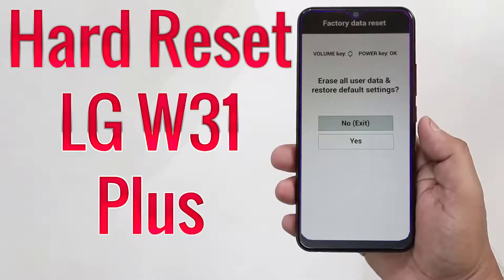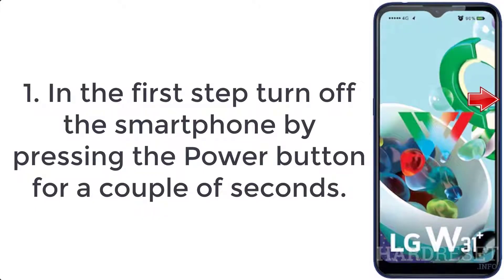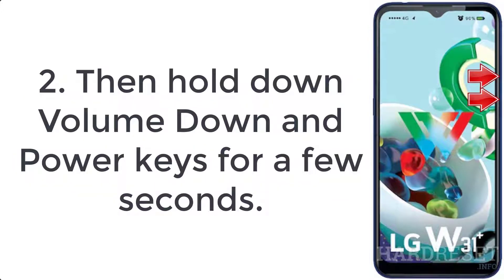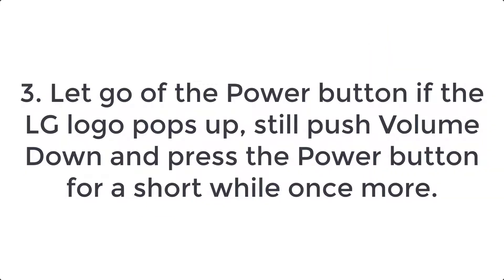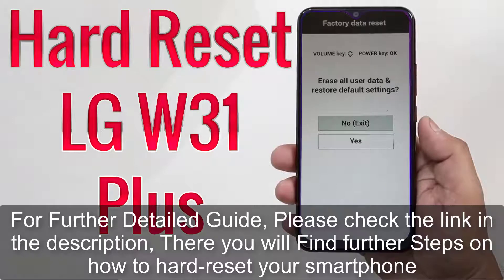Hard Reset LG W31 Plus | Factory Reset Remove Pattern/Lock/Password (How to Guide)